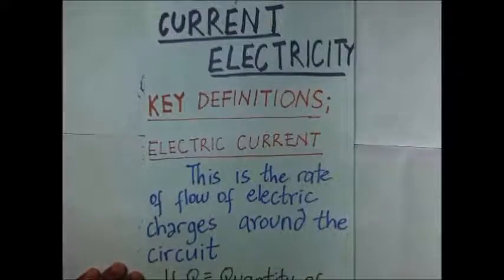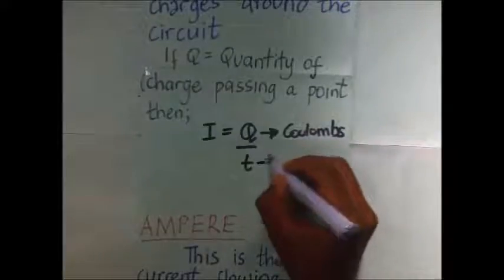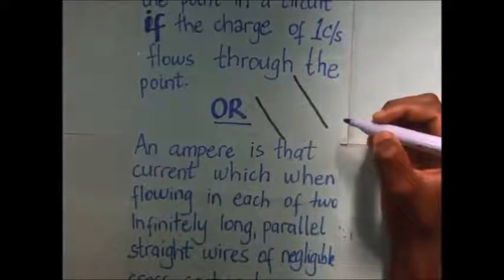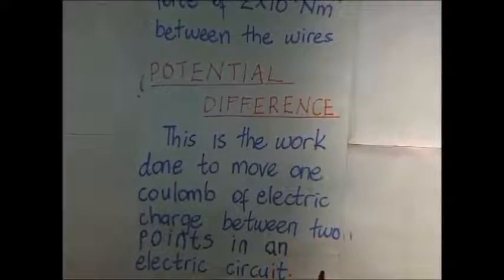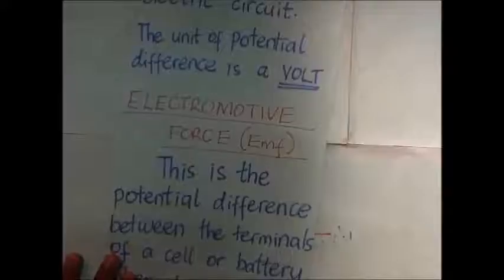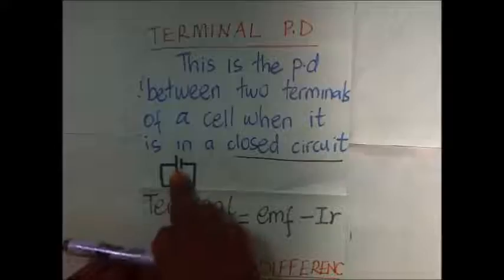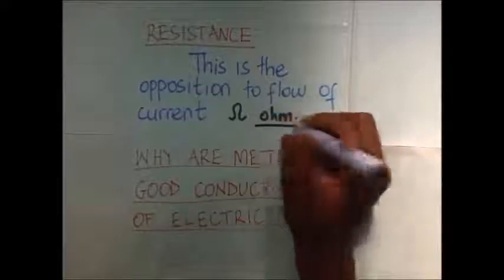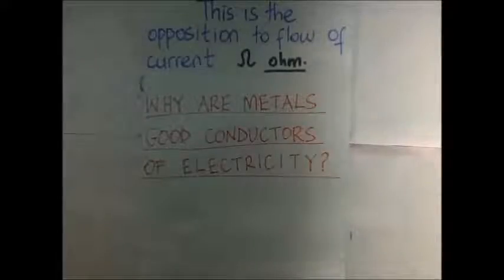Electricity definitions -Kisembo Academy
In this video we go over a series of electricity definitions.

An electric current is a flow of electric charge. In electric circuits this charge is often carried by moving electrons in a wire. It can also be carried by ions in an electrolyte, or by both ions and electrons such as in an ionised gas (plasma).

 in this video, we discuss common key definitions in Current electricity. Some of them discussed in this video include but are not limited to;
Electric current; this is the rate of flow of electric charge and its SI unit is the ampere. The ampere is defined as the current which when flowing in each of two infinitely long, parallel straight wires of negligible cross sectional areas separated with a distance of one metre in a vaccum produces 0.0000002 N/m between the wires.
Potential difference; this is the work done in moving one coulomb of charge from between two points in an electric circuit. Its SI unit is the volt and the volt is defined as the work done in one second in moving one coulomb of charge  between two points is one joule.
Electromotive force; this simply refers to the potential difference between the terminals of a cell or battery when no current is being drawn out of the battery. We go ahead to describe the difference between the terminal pd and emf of the cell, describe resistance and its SI unit, the ohm, and alsom explain why metals are good conductors of electricity. Hoping that you find this helpful.